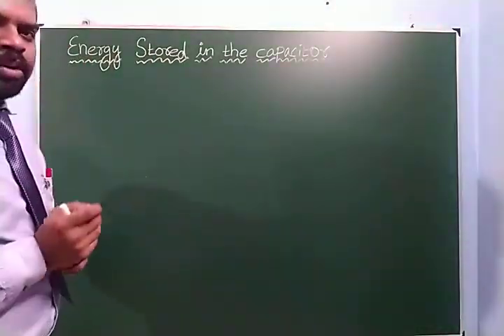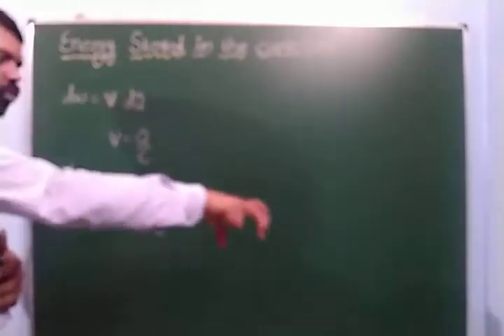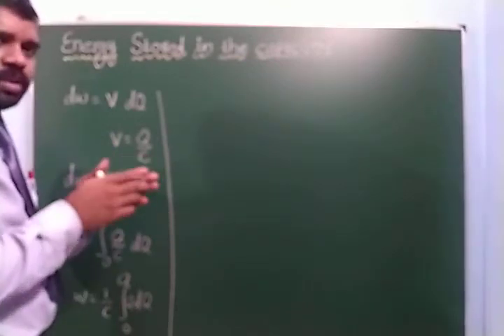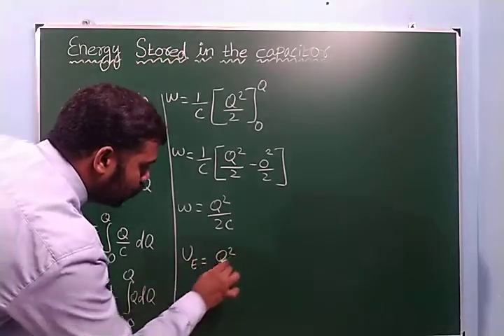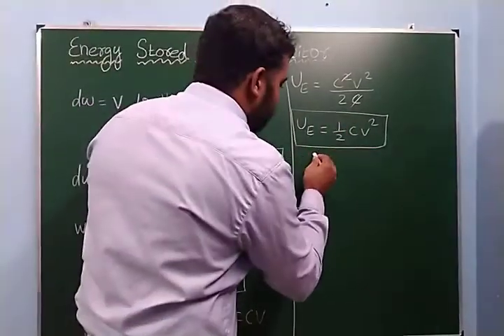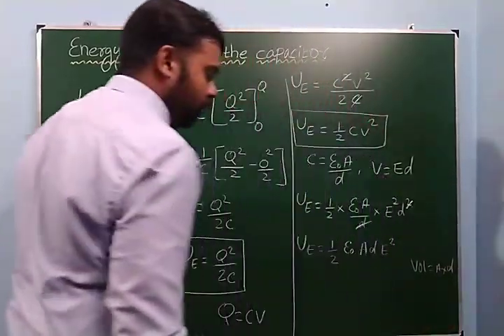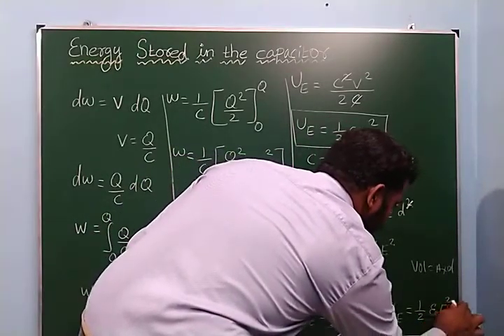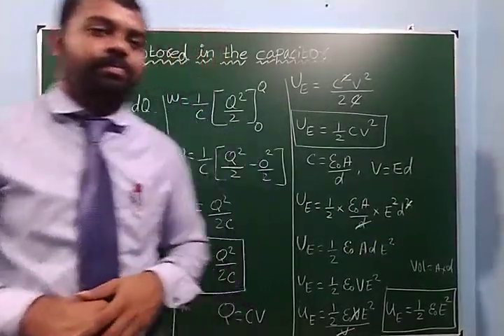Energy stored in the capacitor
Derivation for Energy stored in the capacitor